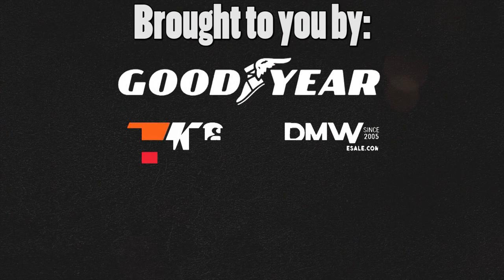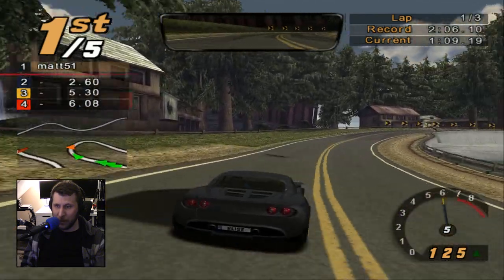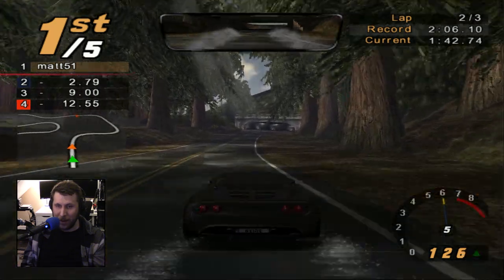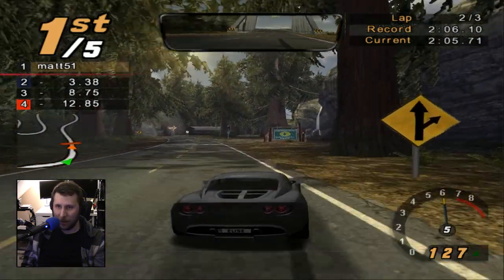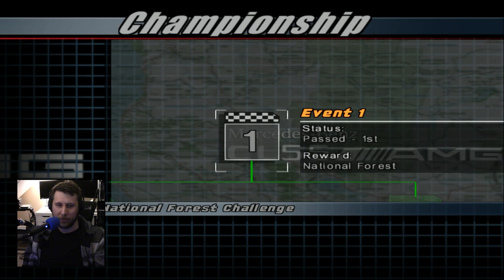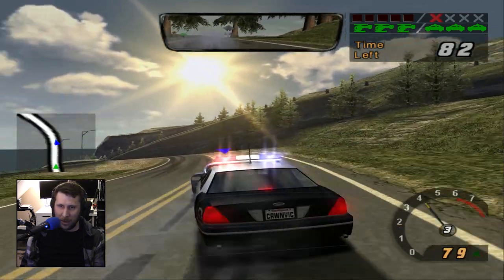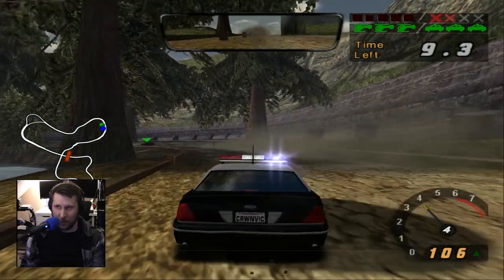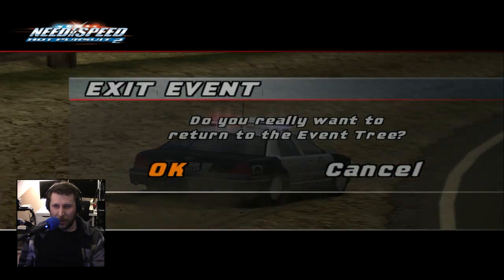YOU'RE THE COP - NFS Hot Pursuit 2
Ah, how the turntables. After racing on the wrong side of the law, join me as I wreck many budget sports-cars from 2002!

As if I didn't do that before being a cop.